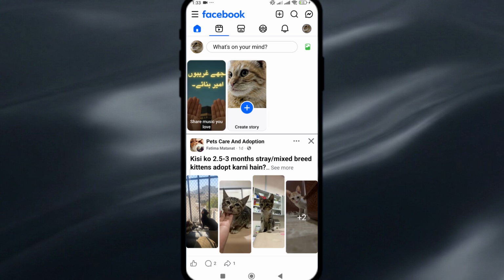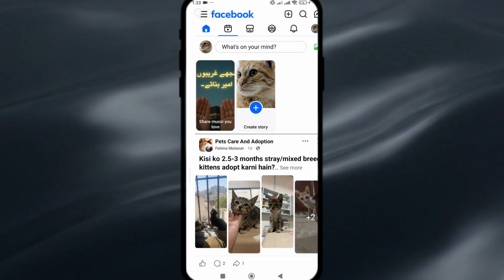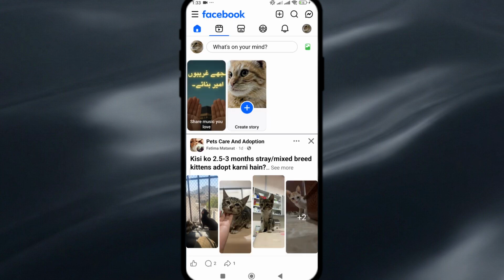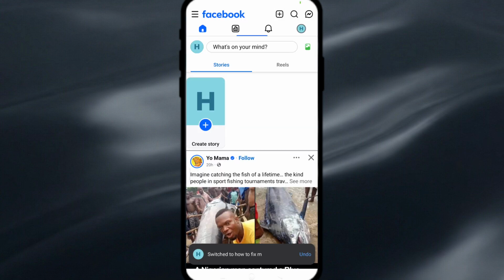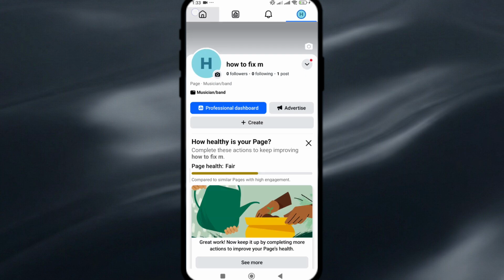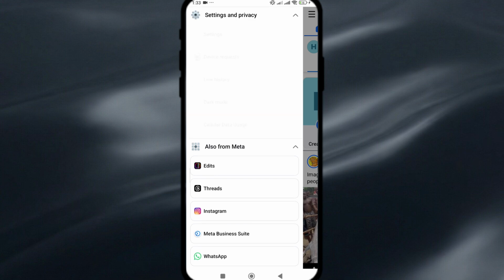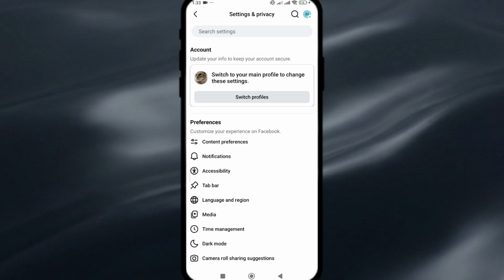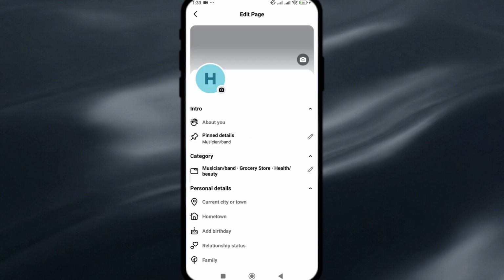How to Transfer Facebook Page Ownership (2026 Guide)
Learn how to transfer Facebook page ownership with this easy step-by-step tutorial (2026 guide). If you want to give full control of your Facebook Page to another person or new owner, this video will show you the correct method. This guide works for Facebook business pages and helps you safely change page ownership without losing access or permissions.

🔹 What You’ll Learn in This Video:
✔ How to open Facebook Page settings
✔ Step-by-step method to add a new admin
✔ How to transfer Facebook Page ownership safely
✔ Differences between admin and other page roles
✔ Tips to avoid losing access to your Facebook Page

🌍 Discover More Tutorials on Our Channel
✔ Facebook Page Management Tips
✔ Social Media Privacy and Settings
✔ Facebook Business Page Tutorials

🌍 Multi-Language Welcome
• Spanish: ¡Bienvenido! Aprende cómo transferir la propiedad de una página de Facebook paso a paso.
• Hindi: Facebook पेज की ओनरशिप कैसे ट्रांसफर करें — आसान स्टेप-बाय-स्टेप गाइड।
• Arabic: مرحبًا بك — كيفية نقل ملكية صفحة فيسبوك خطوة بخطوة.
• Bengali: Facebook পেজের মালিকানা কীভাবে ট্রান্সফার করবেন — সহজ গাইড।
• Chinese: 欢迎观看 — 如何转移 Facebook 页面所有权教程。
• German: Willkommen! So überträgst du die Eigentümerschaft einer Facebook-Seite.
• French: Bienvenue ! Comment transférer la propriété d’une page Facebook.
• Polish: Witamy! Jak przenieść własność strony na Facebooku.
• Russian: Добро пожаловать! Как передать право собственности страницы Facebook.
• Portuguese: Bem-vindo! Como transferir a propriedade de uma página do Facebook.
• Filipino: Maligayang pagdating! Paano ilipat ang ownership ng Facebook Page.
• Vietnamese: Chào mừng! Cách chuyển quyền sở hữu trang Facebook.
• Indonesian: Selamat datang! Cara memindahkan kepemilikan halaman Facebook.
• Turkish: Hoş geldiniz! Facebook sayfası sahipliği nasıl transfer edilir.